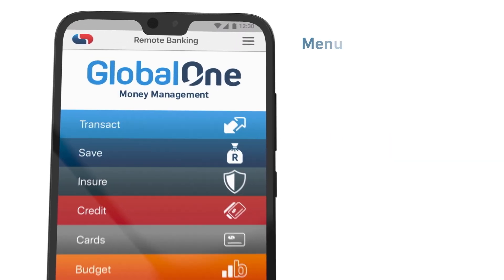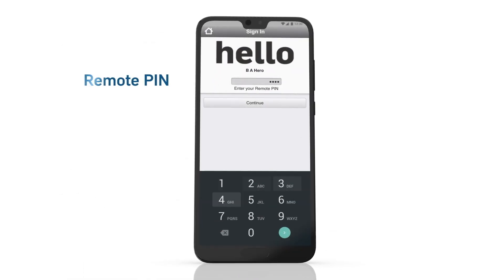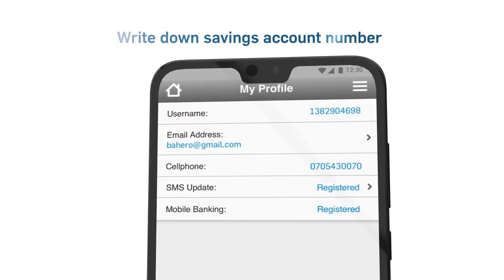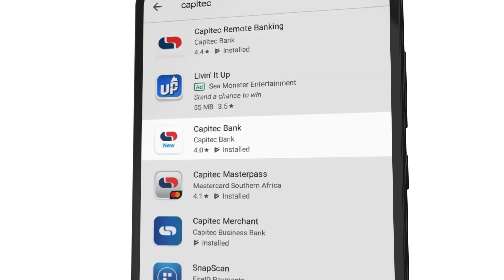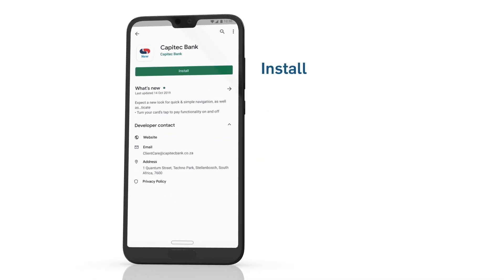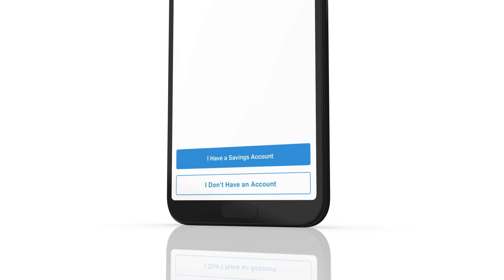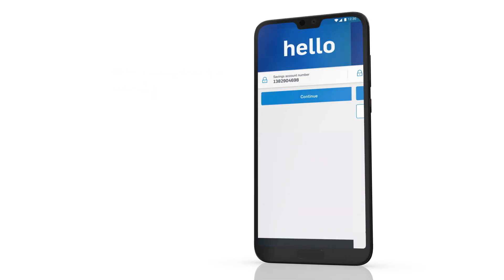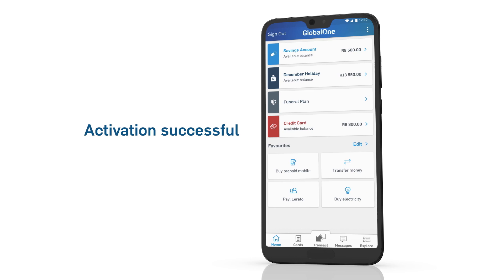Our new app | How to download on Android (email verified) | Capitec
Download our new app for an improved simplified banking experience, and use fingerprint and facial recognition to sign in and authenticate transactions!

No need to visit a branch with easy Android activation.